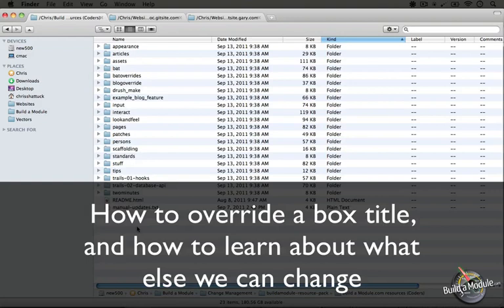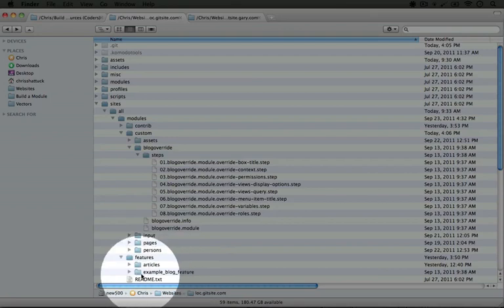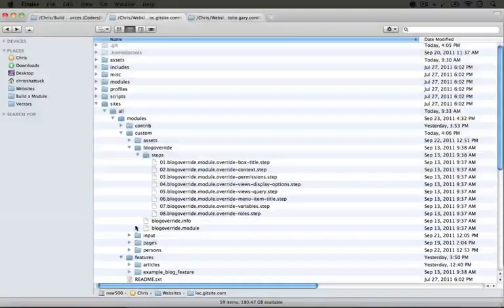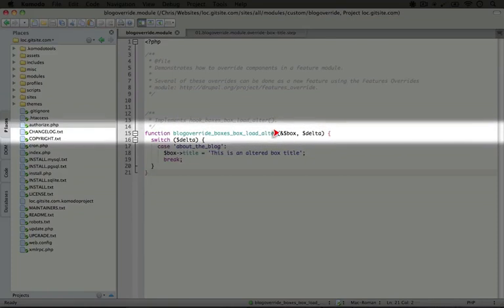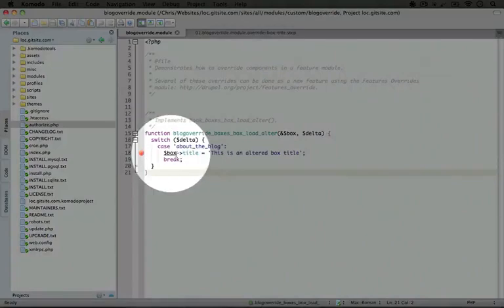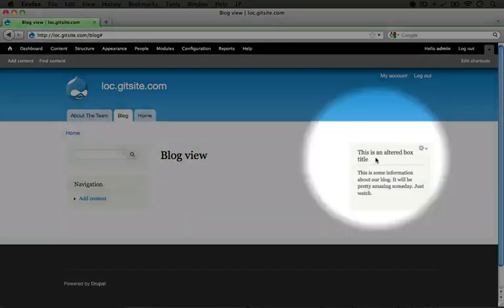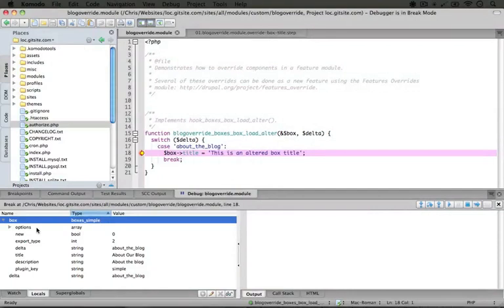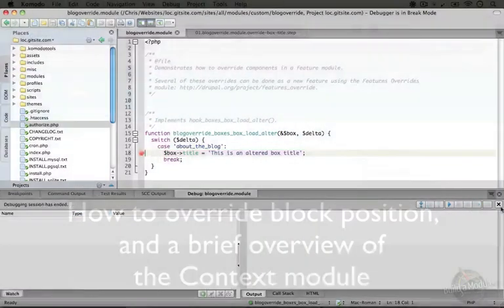83. How to override a box title, and how to learn about what else we can change (a Drupal how-to)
There are currently 5 collections available, including:

Here's a short excerpt from the video: "What we're going to do in order to demonstrate the next overrides using hooks is use a module called blogoverride that you'll find inside of the resource pack directory. So I'm going to go ahead and copy this and I'm going to jump over to the development folder and I'm going to paste the module in the sites/all/modules/custom folder. Now, if we expand this, we'll see that's our dot info file and our dot module file and then a series of step files which contain progressive enhancements to the dot..."